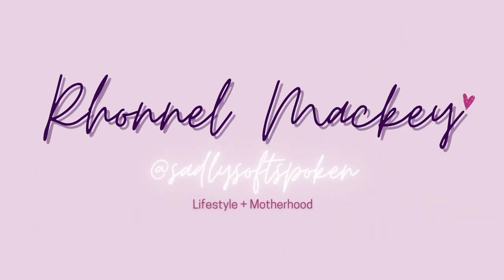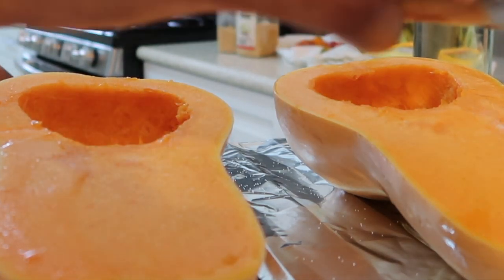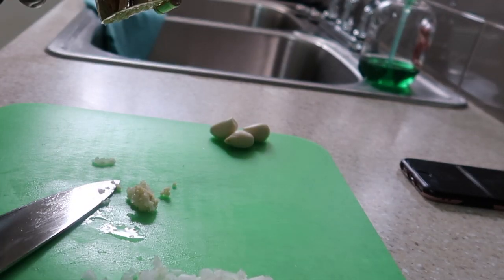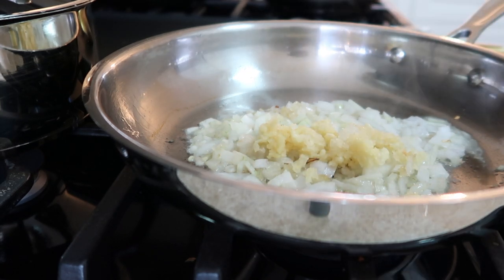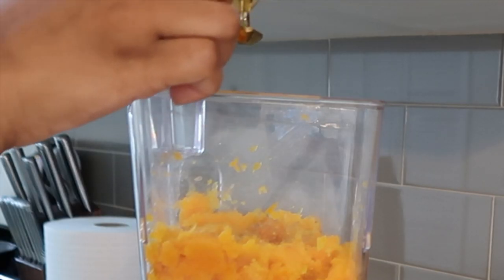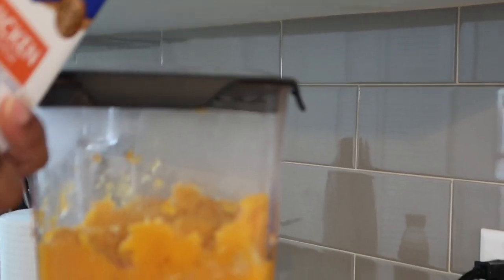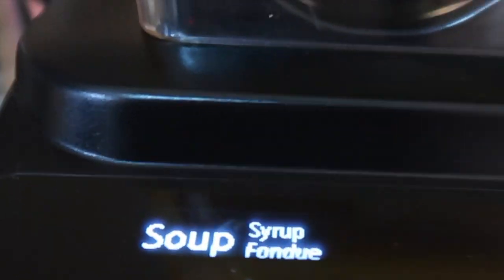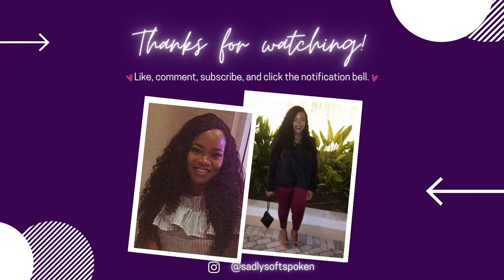Lets Eat! | QUICK & EASY Homemade Roasted Butternut Squash Soup with my BlendTec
Hey guys, in today's video I'm sharing a recipe that I love and hope you try and add it to your go-to recipes. Hope you enjoy the video!

Blend Tec